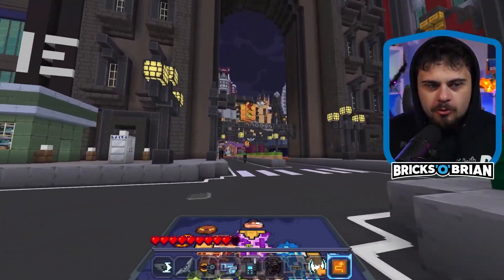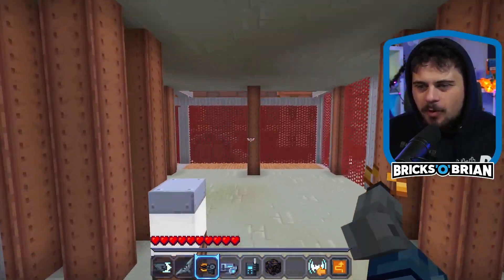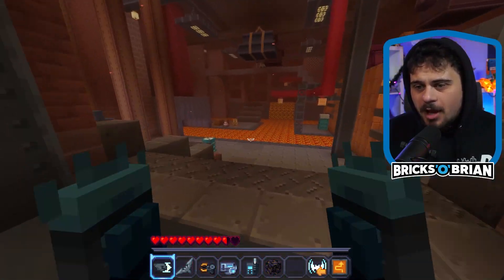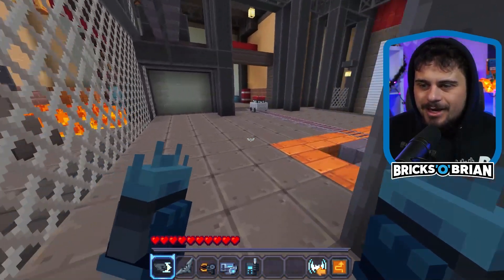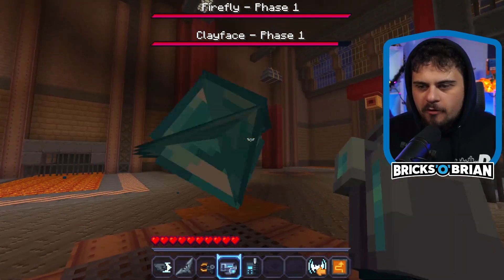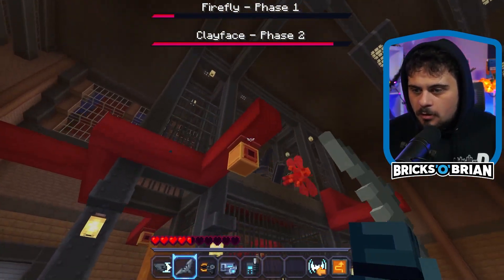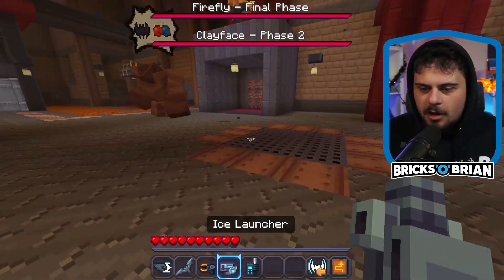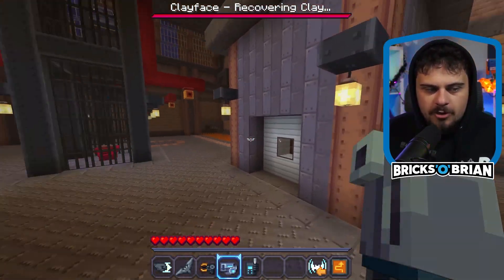Clayface & Firefly | Batman Minecraft DLC Walkthrough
Welcome to Gotham! Brian Saviano plays through the newly released Batman Mash-Up DLC Pack in Minecraft Bedrock Edition! This 100% family-friendly gameplay is just what you need to discover the secrets Gotham has in store.

Gotham City is in trouble but have no fear – Batman is here!
Fly through the night as the Caped Crusader and save the city from Harley Quinn, The Joker, The Penguin, and more dastardly Super-Villains from the DC universe. Explore the legendary Batcave, utilize the Bat-Gadgets in your Utility Belt, and complete puzzles to repair the sabotaged Nether Portal and save Alfred!

Send mail to me:
Brian Saviano
321 Main Street 1448
Wakefield, MA 01880